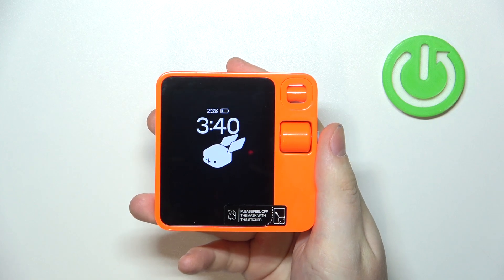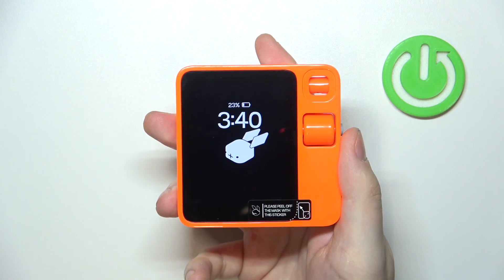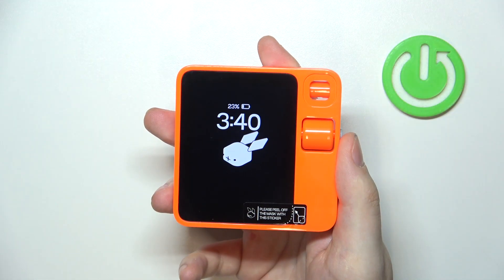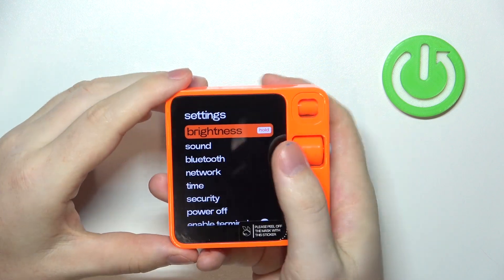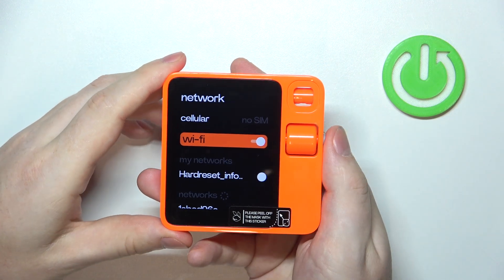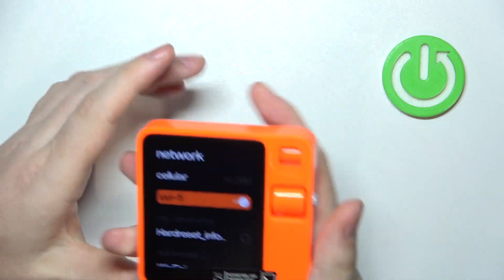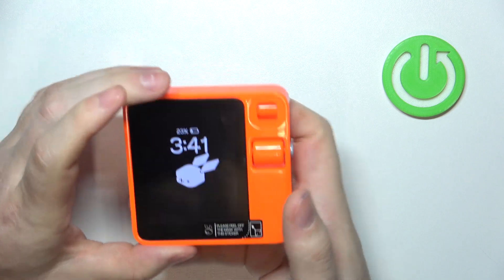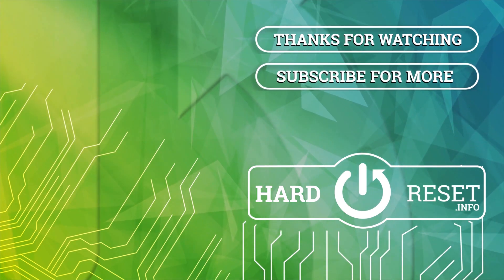How to Enable & Disable Wi-Fi in Rabbit AI – Connection Settings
How to manage your Wi-Fi settings on Rabbit AI? In our latest guide, you can find an answer to this question. So pick on this video above and we will demonstrate to you the step-by-step process to enable and disable Wi-Fi, allowing you to control your internet connectivity with ease.

How to enable Wi-Fi in Rabbit AI? How to disable Wi-Fi in Rabbit AI? How to turn on Wi-Fi in Rabbit AI? How to turn off Wi-Fi in Rabbit AI?